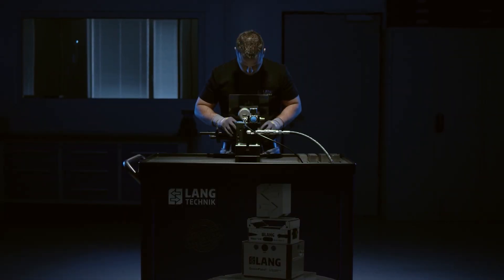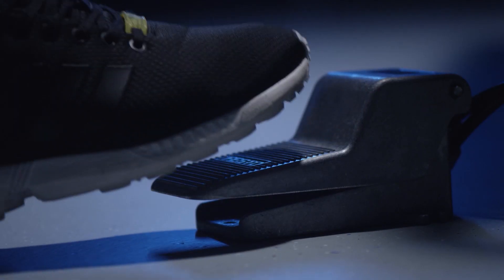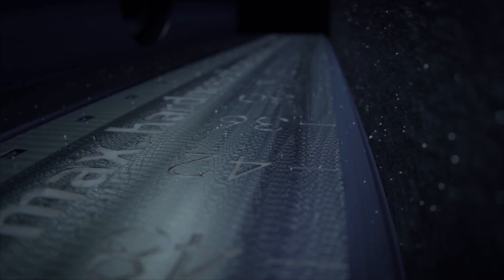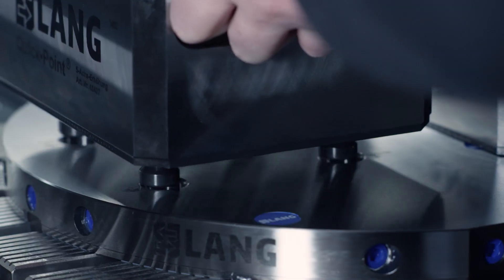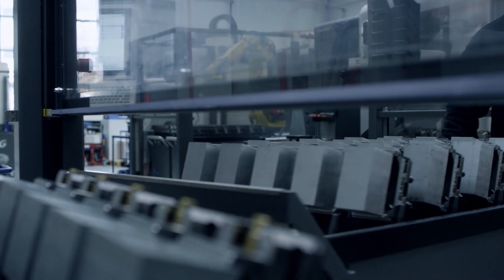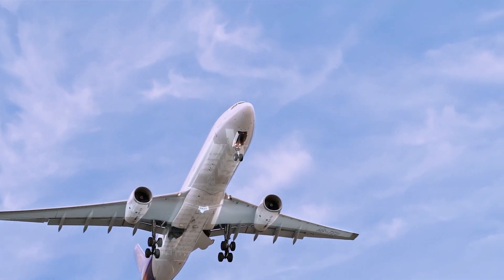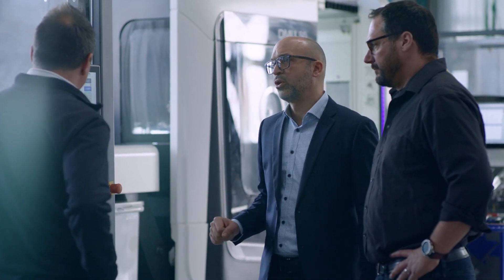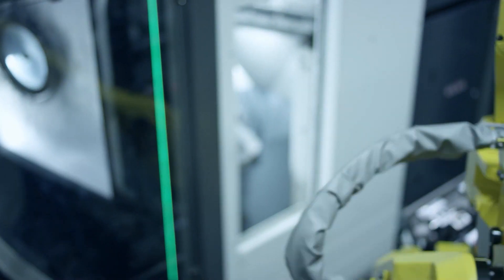LANG Technik - YouTube Channel Trailer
LANG Technik in 60 seconds - As a manufacturer of pioneering products, LANG Technik is one of the global market leaders in cnc workholding and automation technology. Find out who we are and what we do, what defines us and what drives us, in our corporate film.